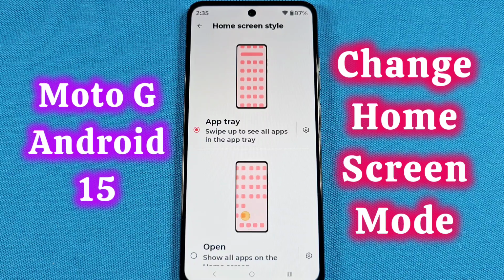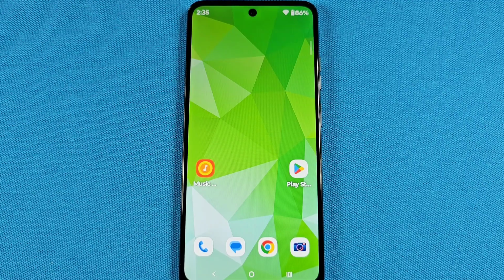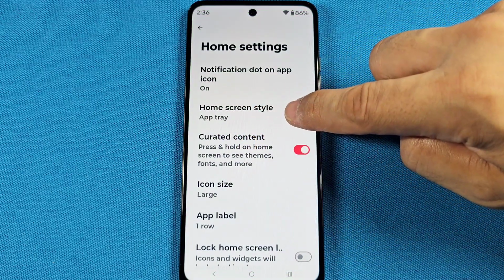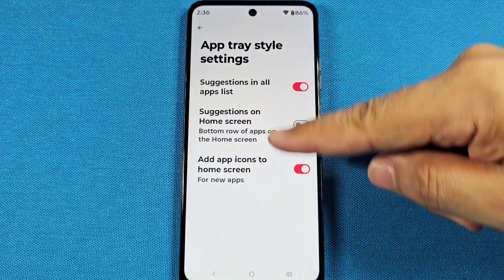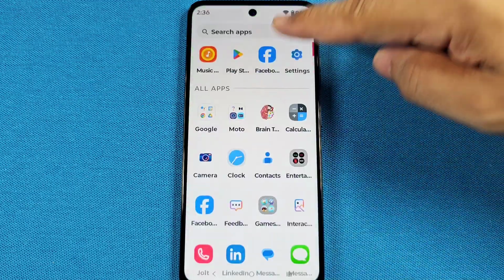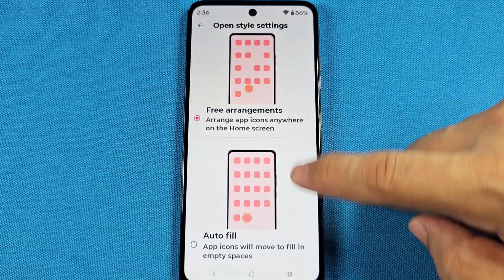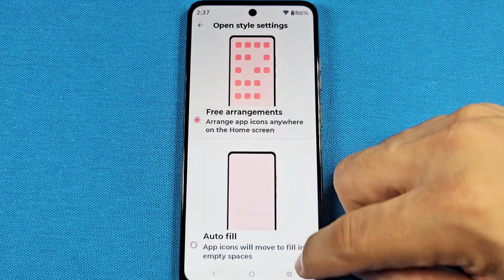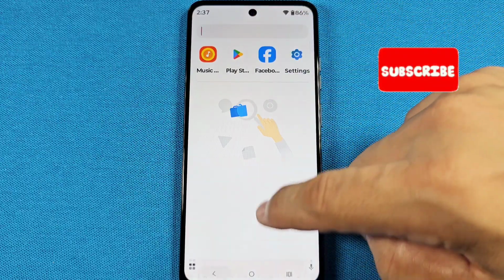How to Change Home Screen Mode for Moto G phone 2025 or 2026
a guide on how to change home screen mode for Motorola Moto G phone with Android 15 or Android 16 software update.

Home screen mode let's you change between all apps on home screen or with app drawer